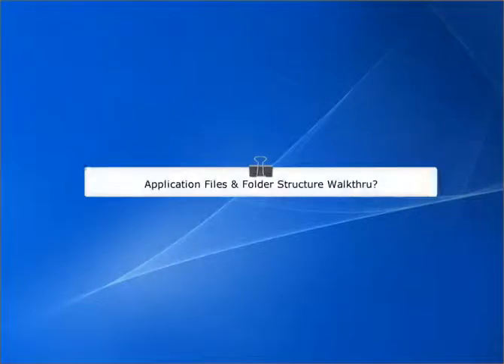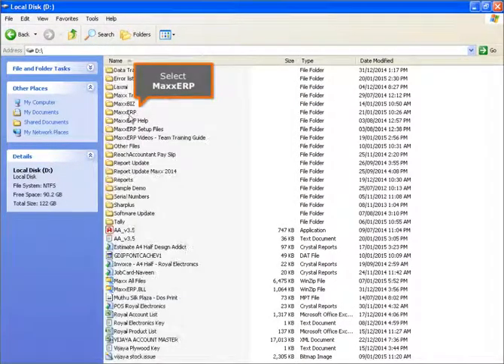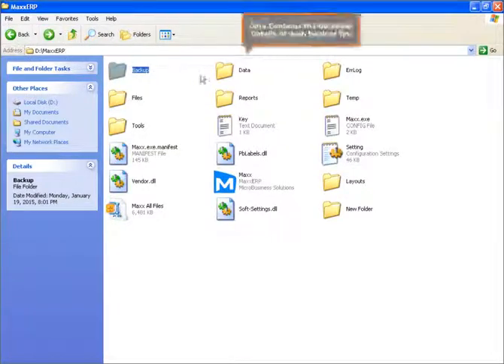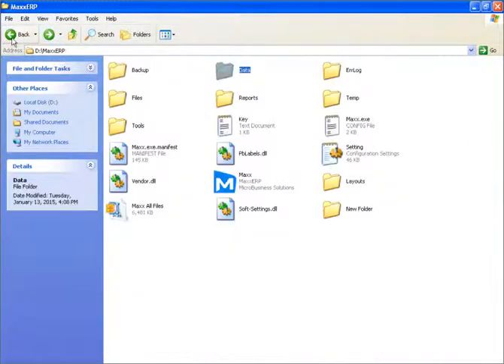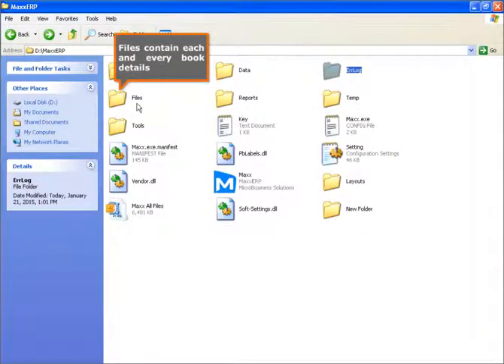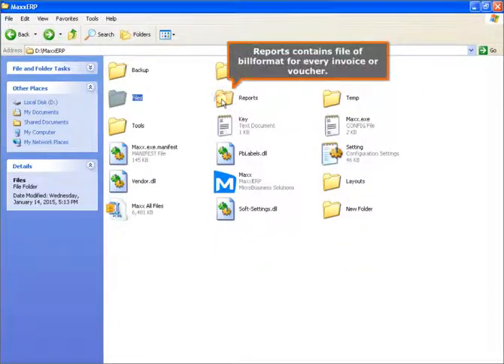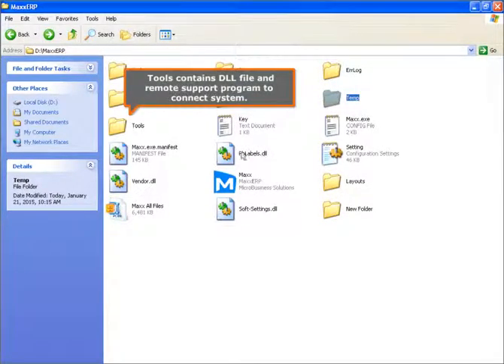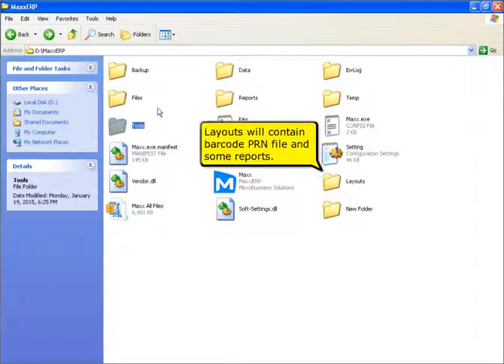Application Files & Folder Structure Walkthrough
This video will show you how Application Files & Folder Structure Walkthrough,

Cheers!